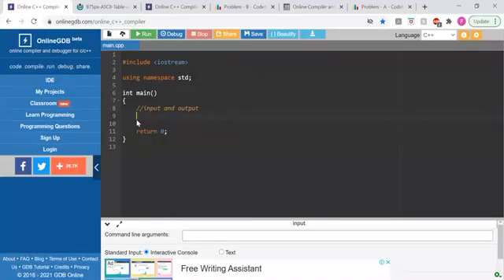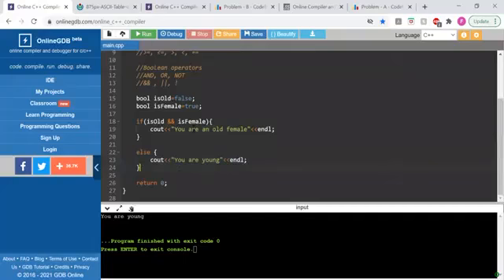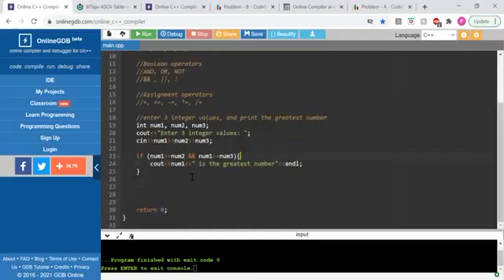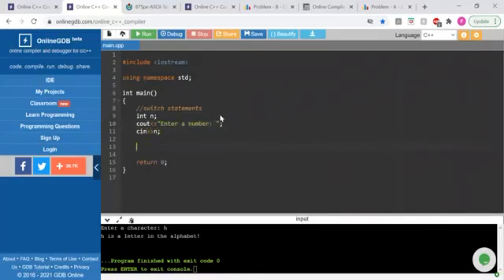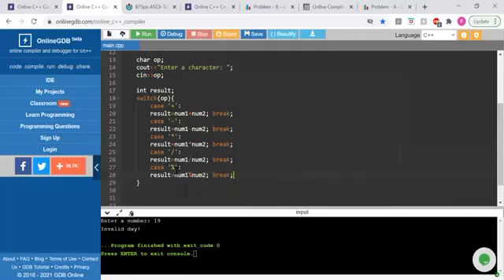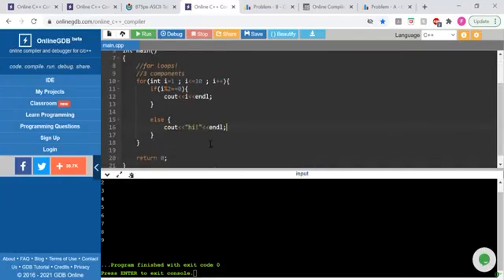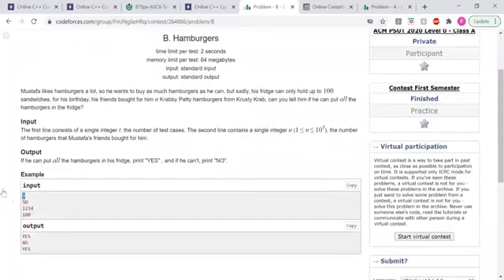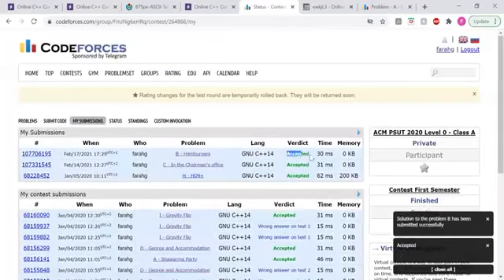TechGirls Alumnae Council - Switch Statements and For Loops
Session #2 - February 17th, 2021
In the second session of the TechGirls Programming Club, we revised if statements, discussed Relational, Assignment, and Boolean operators, introduced switch statements, and we also started discussing for loops.